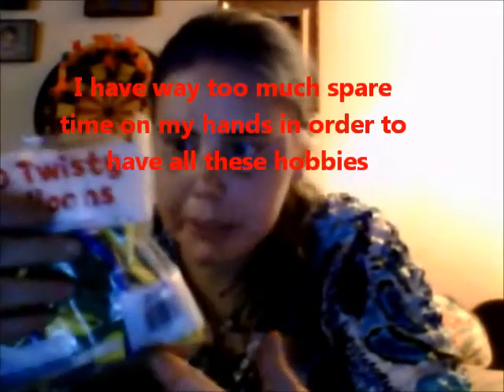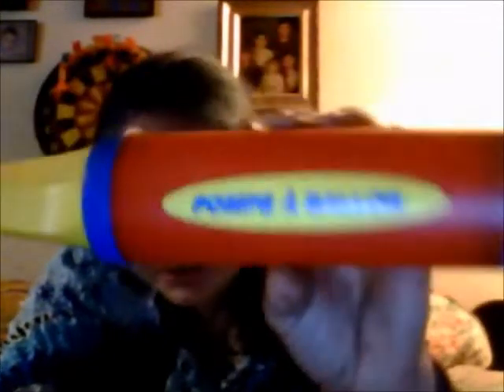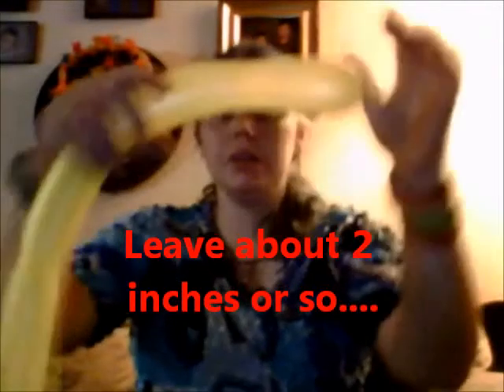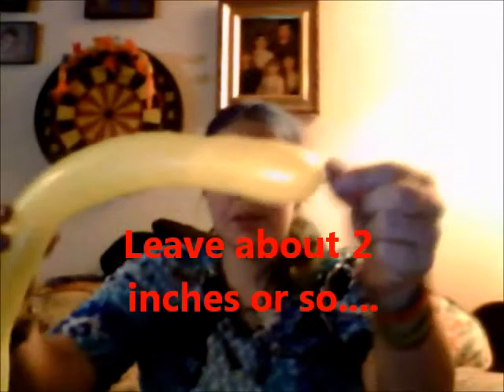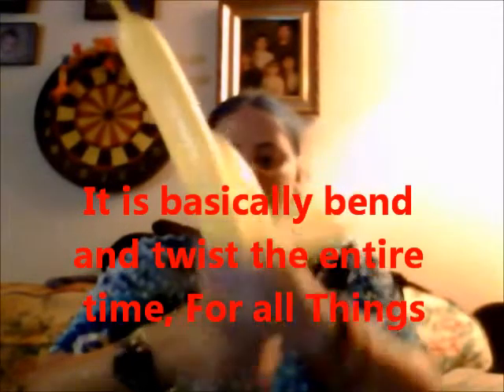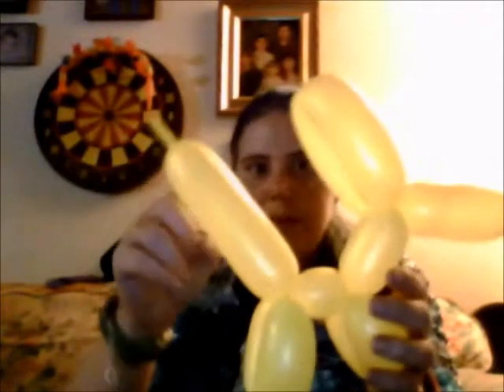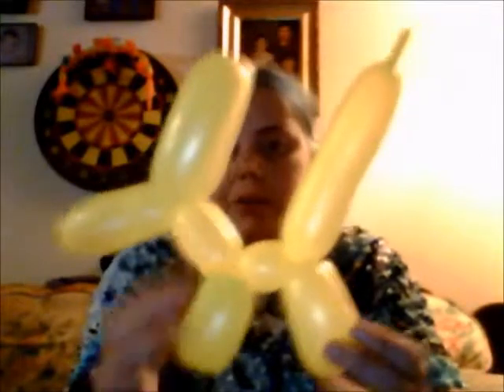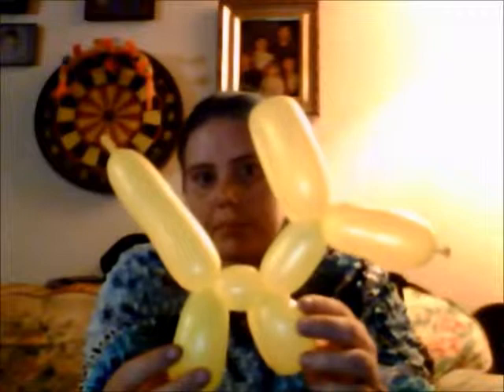How To Make Twisty Balloon Dogs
This is how you make A balloon into A Dog